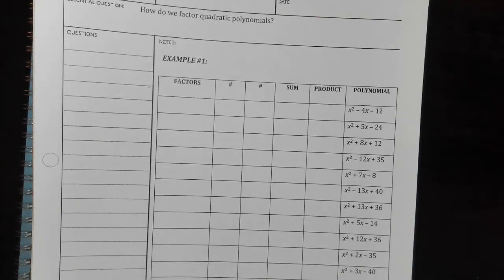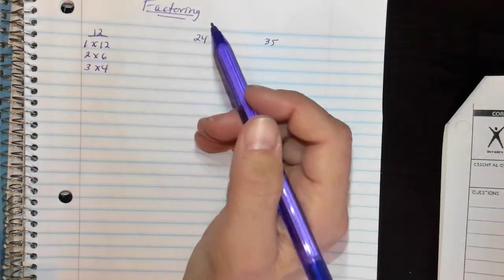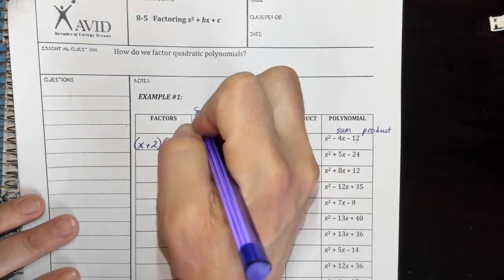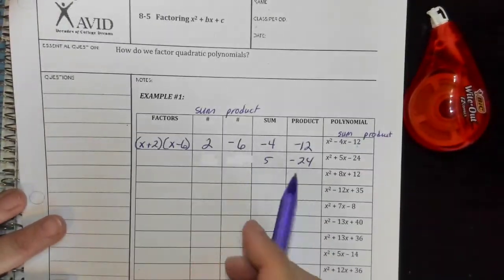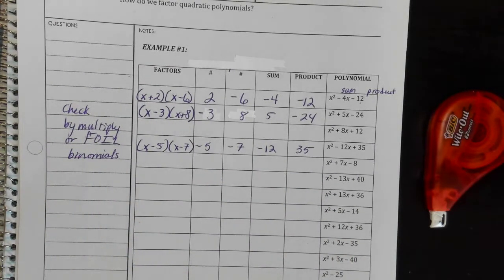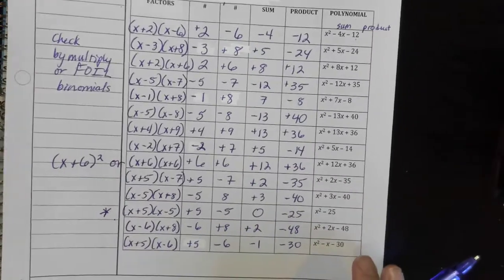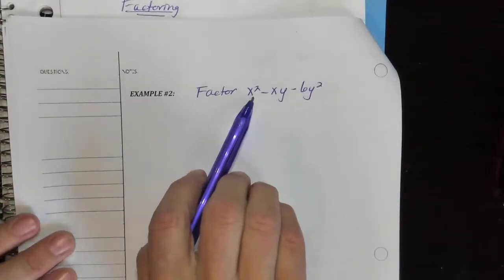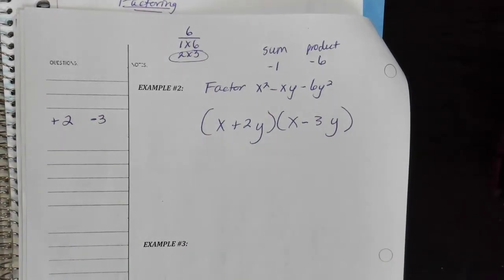Alg 1 8 5 Notes Pt1